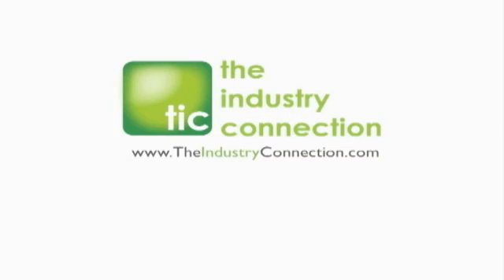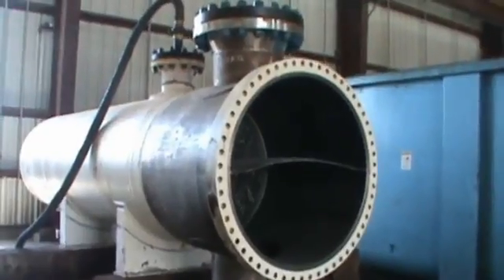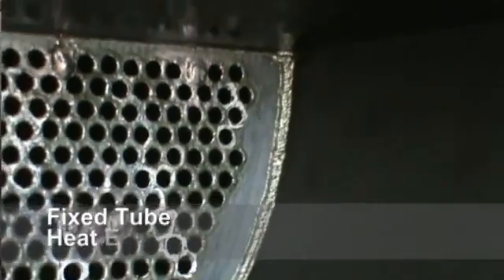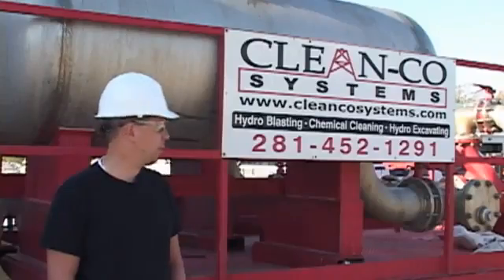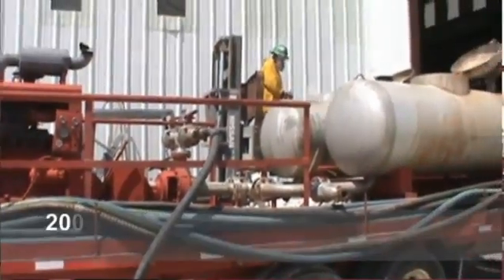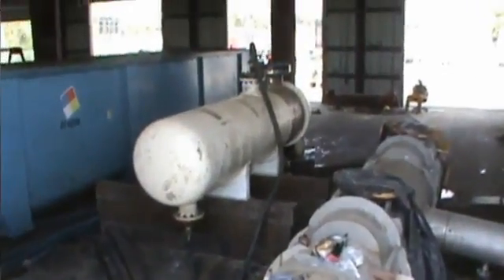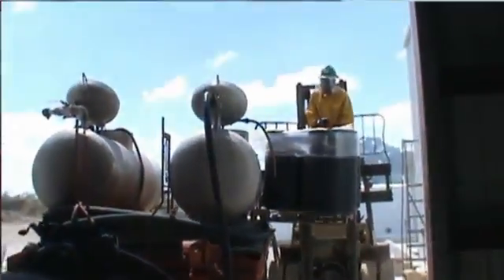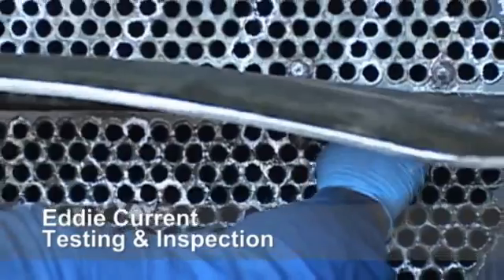How to Clean a Shell Tube Heat Exchanger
Chemical Cleaning of Shell Tube Heat Exchanger

HOUSTON, TX - The Ethyl Corporation, Houston facility, recently contracted with CleanCo Systems Industrial Service Company to perform Chemical Cleaning on two of the facilities fixed shell tube heat exchangers. Tim Green, General Manager of CleanCo Systems and project supervisor explains, "The fixed tube exchanger presents a challenge for cleaning the shell side of the exchanger. The tubes are permanently welded in the shell or casing and in order to clean the surfaces of contaminates, fouling and oil or grease we utilize our chemical cleaning system and specialized equipment."

The equipment used for this project is a trailer mounted, closed loop pumping system driven by a 400 HP diesel engine and a circulating pump along with two each 250 gallon stainless steel tanks. The flow rate of the system is adjustable to up to 2000 GPM. "We utilize our own chemists and digital lab devices to determine the proper chemicals to use. We determine what form -- foam, liquid, cascading, or circulation -- as well as how strong the cleaning solution must be. No guesswork. No "one chemical fits all". We'll determine what will work -- and then go to work," Green continued.

After the chemical cleaning process, the exchangers were repositioned to the tube lancing area of CleanCo's Off-Site Heat Exchanger Cleaning Facility. A multi-tube lancing system is used with five tubes simultaneously cleaned with 10,000 psi of water knocking out all fouling and contaminates on the inside of the tubes. The facility has a state of the art water recycling system that significantly reduces water usage and the waste stream generated with this type of cleaning.

Once the exchangers were completely cleaned, CleanCo performed Eddie Current Testing and Inspection of the tubes to determine metal condition and wear prior to being placed back into operations. CleanCo Systems also provides exchanger repair and tube refits but in the case of the Ethyl exchangers, the inspections indicated they had plenty of life left in them and went right back to the plant and back into operations.